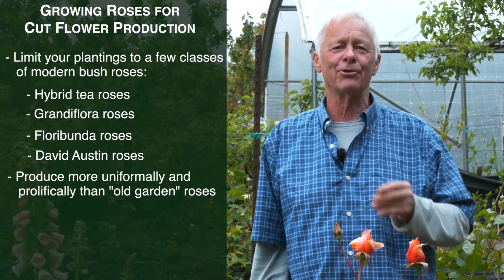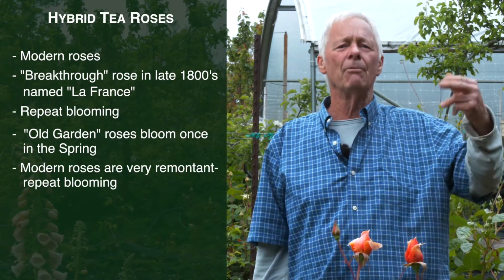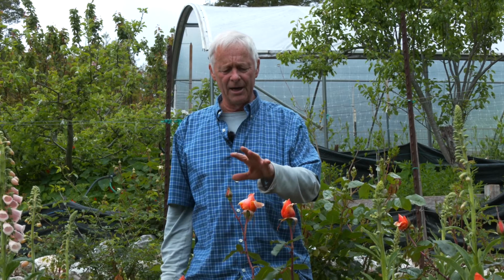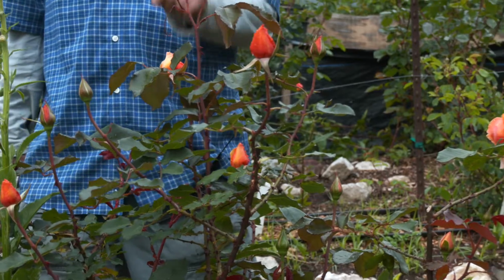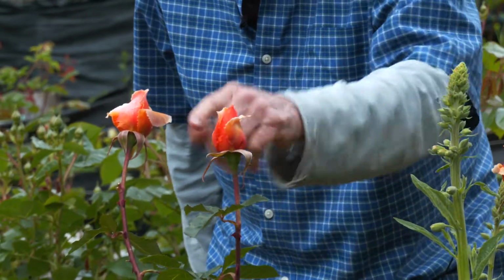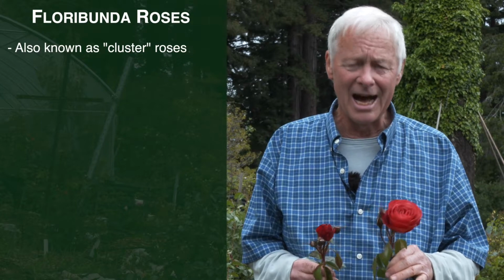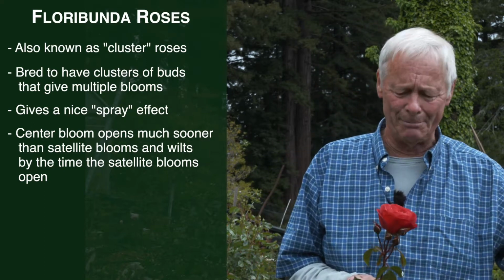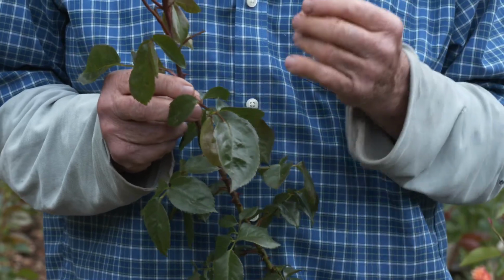Selecting Rose Classes and Varieties for Cut Flower Production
Orin Martin, manager of the historic UCSC Chadwick Garden explains the primary classes of roses and how they fit into a cut flower operation.